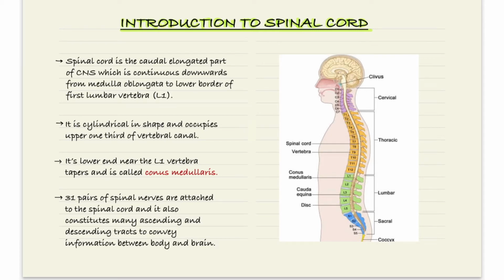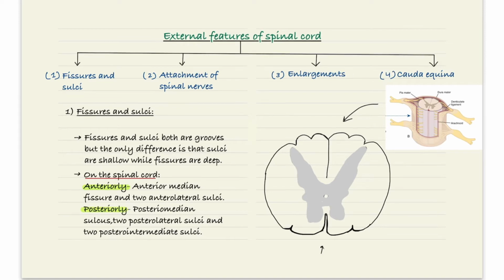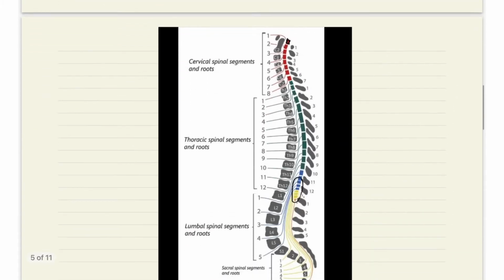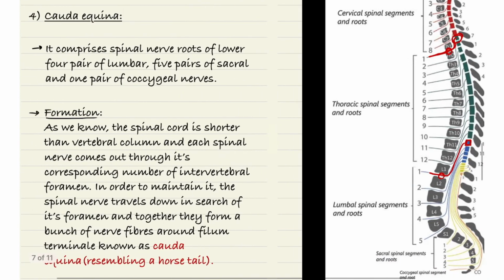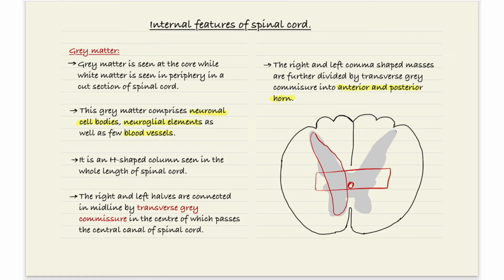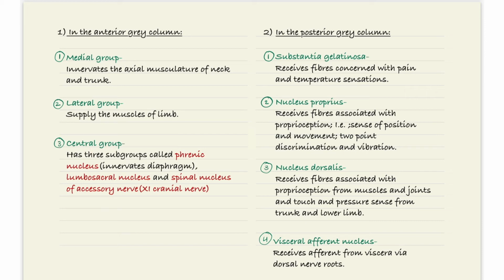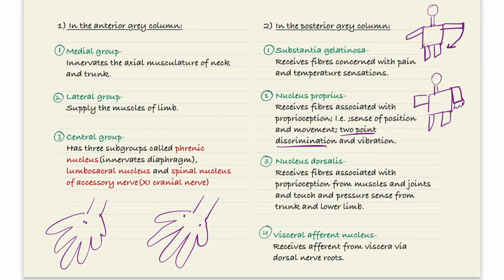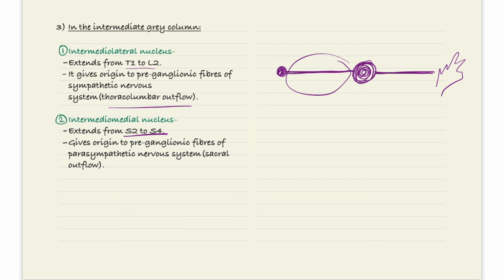Spinal cord part-1 | Neuroanatomy | by Palak Sanghai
Hello guys,
This video is on spinal cord part-1.

Topics covered:

1) Introduction to spinal cord.

2) External features of spinal cord-
     A) Fissures and sulci
     B) Attachment of spinal nerves
     C) Enlargements
     D) Cauda equina

3) Internal features of spinal cord-( grey matter)
     A) Nerve cell groups in grey column

It would keep me motivated to post videos more frequently.Thank you 😊